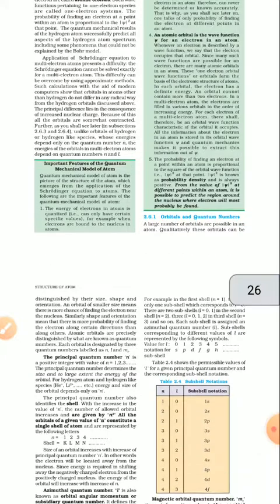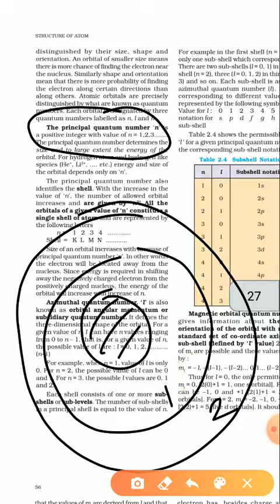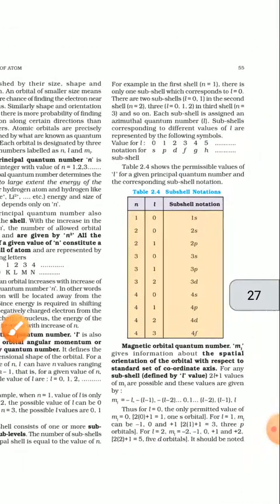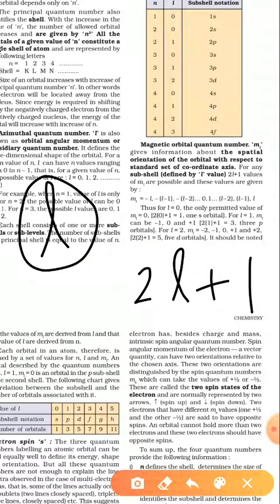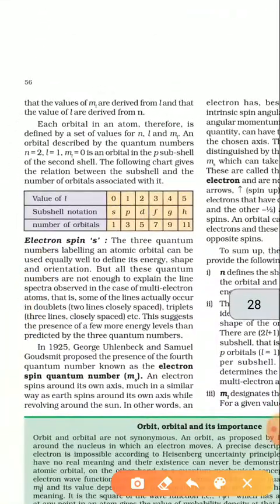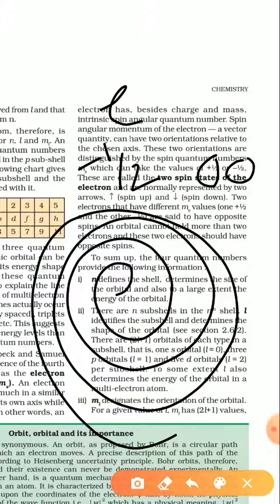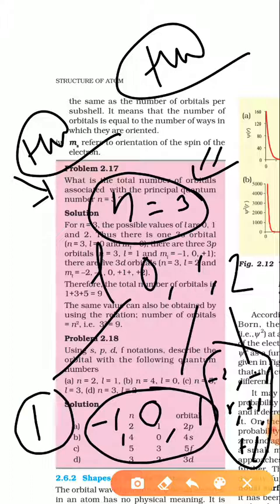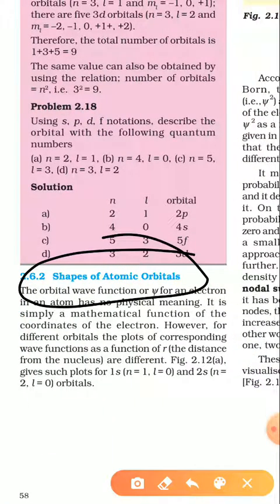XI CHEM ••• C2 ••• P7